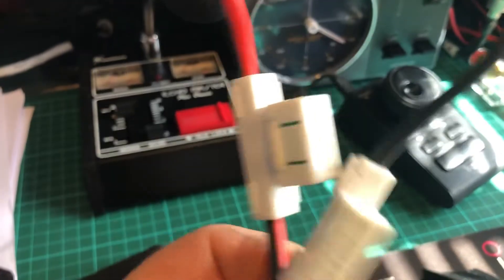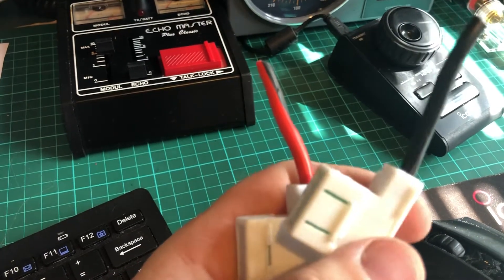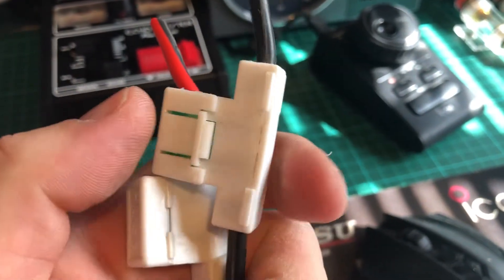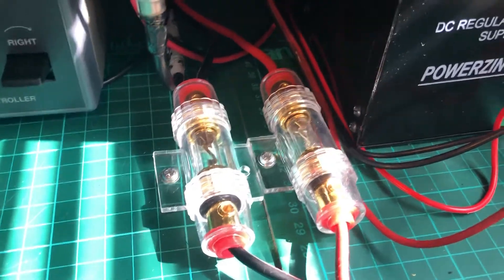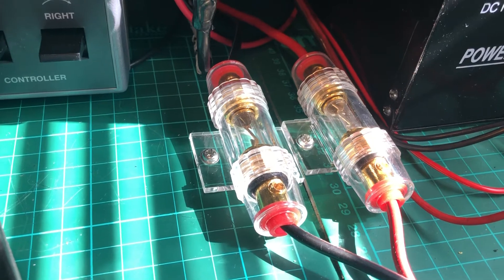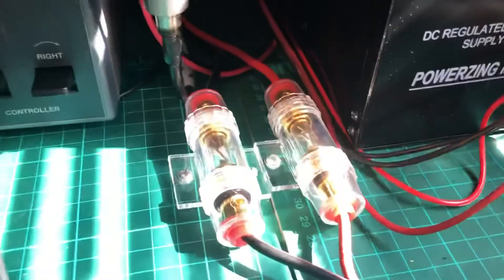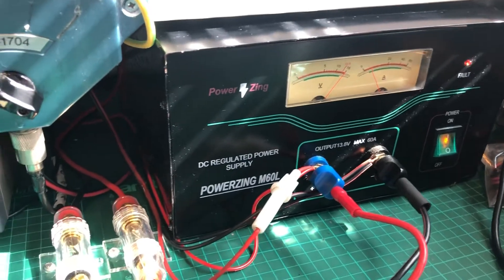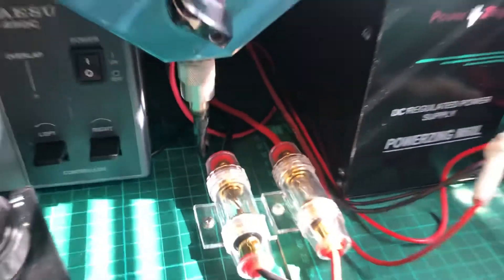Icom ic 7610 changed fuse holders